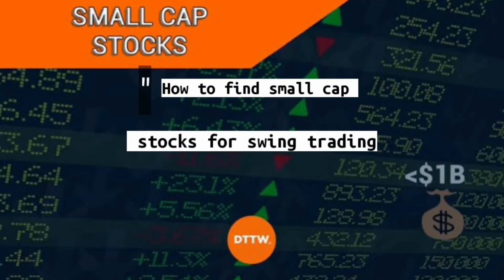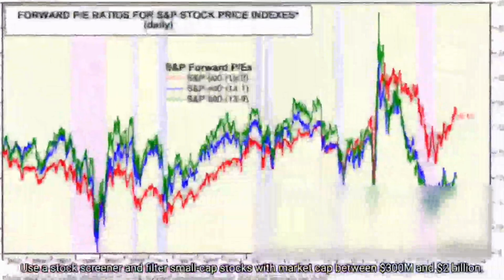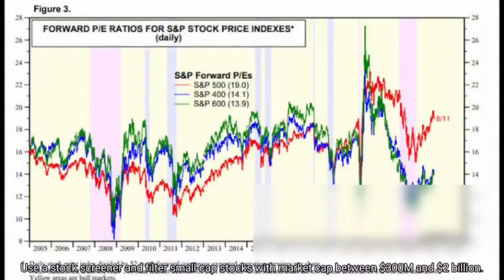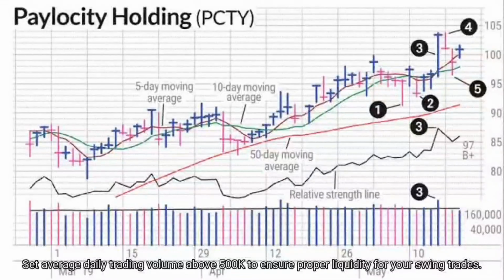How to find small cap stocks for swing trading (2025) l DoubleZ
How to Find Small Cap Stocks for Swing Trading | Top Tools & Strategies 💡💸

Looking to boost your swing trading profits? In this in-depth tutorial, you’ll learn exactly how to find high-potential small cap stocks for swing trading — using proven tools, screeners, and strategies used by experienced traders worldwide.

Small cap stocks can offer huge upside and strong price movement, but only if you know how to spot the right setups. Whether you're trading in the U.S., UK, or internationally, this guide will help you build a winning watchlist.

✅ What You’ll Learn:

🔍 How to screen for small cap stocks using Finviz, TradingView, MarketSmith, and more

📊 Key technical indicators (volume, breakouts, RSI, moving averages)

💰 Entry and exit strategies for short-term gains

🌎 How to find small caps in US, Canadian, UK & European markets

⚠️ Risk management tips specific to low-float and volatile tickers

🎯 Perfect For:

Swing traders & day traders

Investors focused on small and micro cap stocks

Traders using Robinhood, Webull, Trading 212, Interactive Brokers, or eToro

Anyone building a high-momentum stock watchlist

🌍 Relevant for traders in:
🇺🇸 United States
🇬🇧 United Kingdom
🇨🇦 Canada
🇫🇷 France
🇩🇪 Germany
🌐 All across Europe & global markets

💡 Tip: Focus on sectors with upcoming catalysts and always check news, earnings dates, and institutional ownership before entering a swing trade.